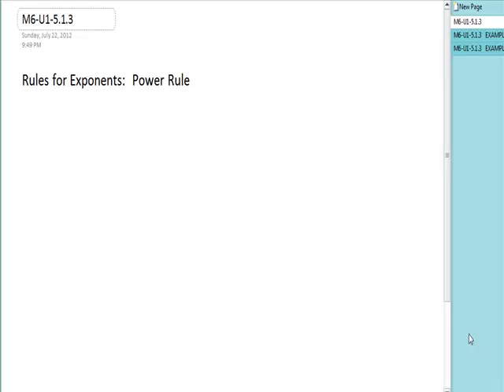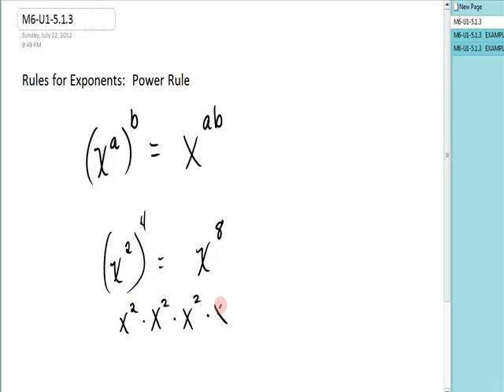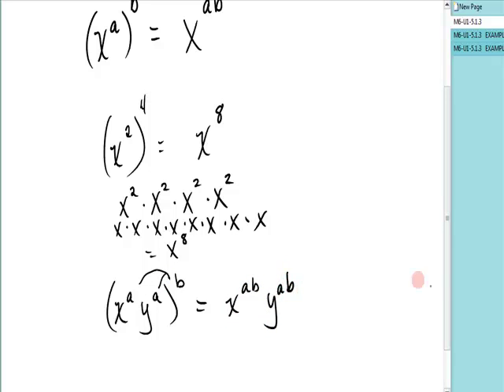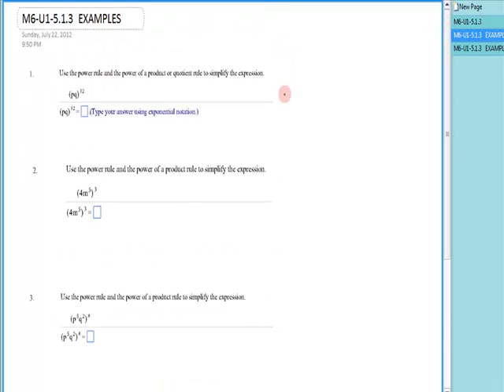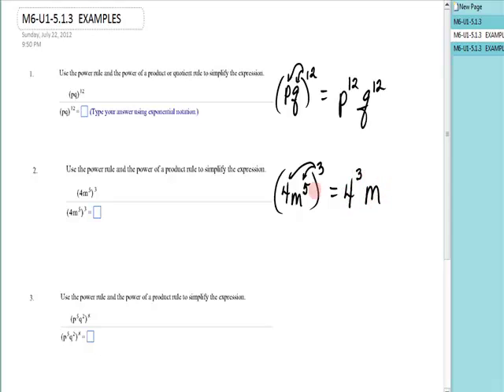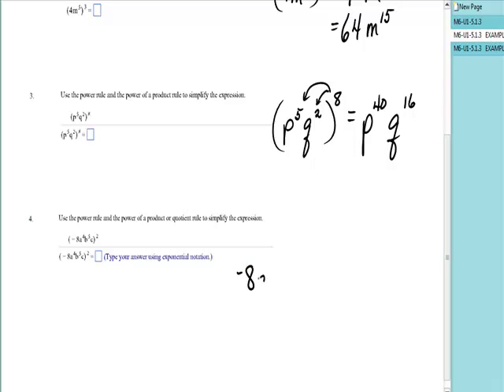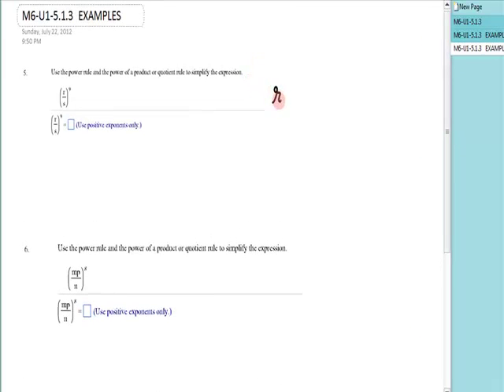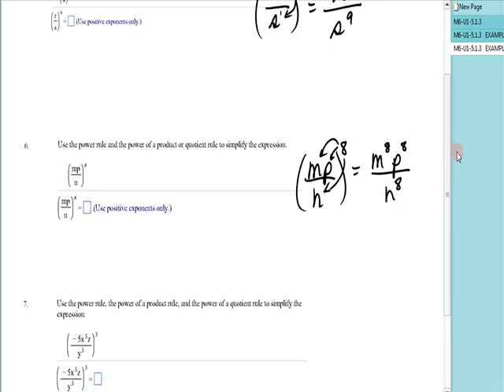MATH 0307 10.1.3